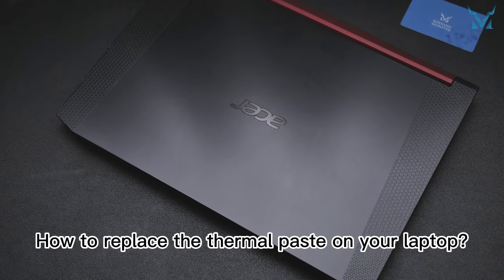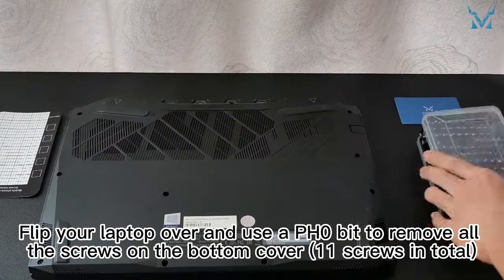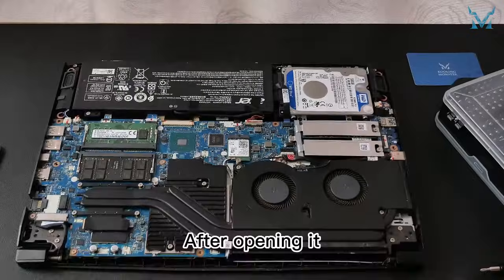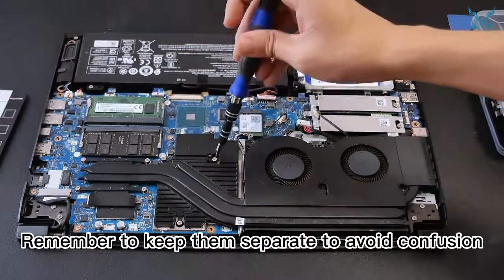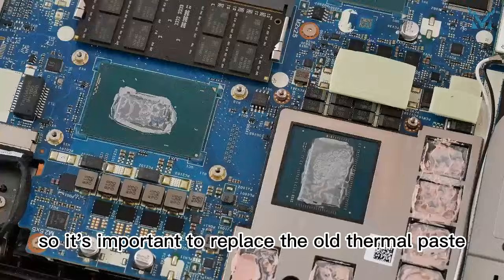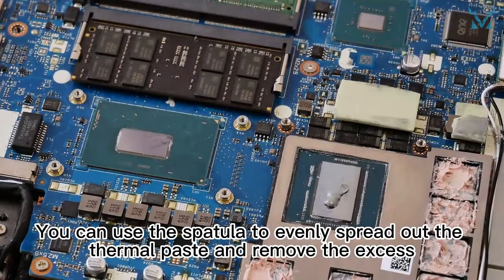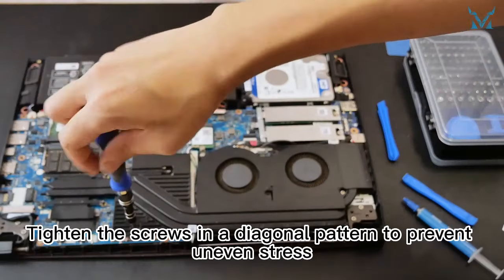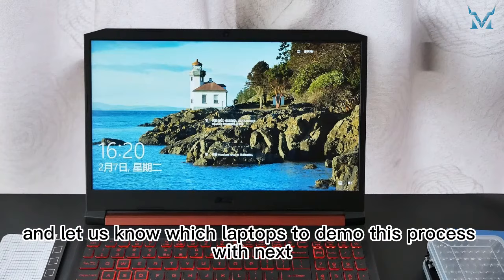Speed Up Your Acer Nitro5 AN515-54 - Prevent Overheating With Dust Cleaning & New Thermal Paste